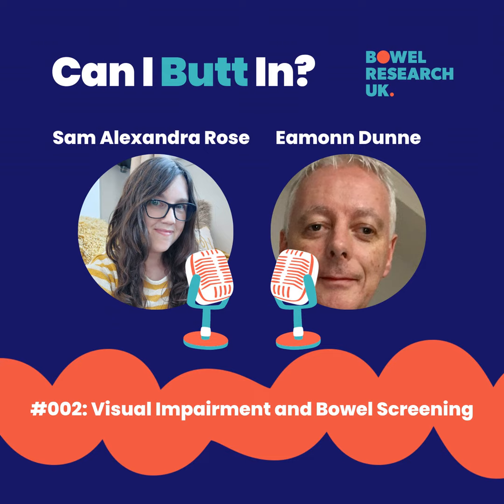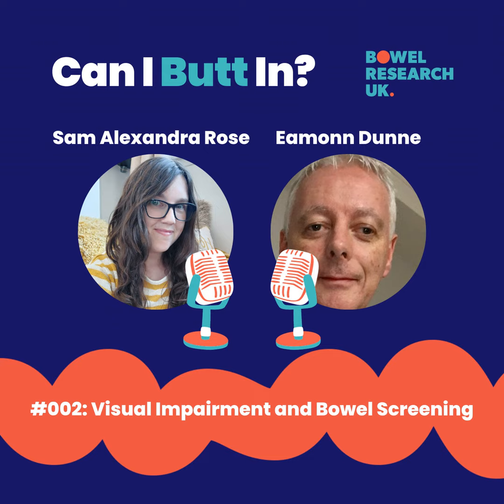002: Visual Impairment and Bowel Screening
Bowel Research UK’s Patient and Public Involvement Manager Sam Alexandra Rose is joined by Eamonn Dunne, the Partnerships and Projects Development Manager for Thomas Pocklington Trust, a national charity supporting blind and partially sighted people. In this episode, they discuss the difficulties that people with visual impairments have when taking a FIT (Faecal Immunochemical Test), which can be essential for the early detection and diagnosis of bowel disease. Eamonn introduces a prototype, named FIT-aid, which could help people with visual impairments take a FIT with ease.

Music is “Summer Guitar” by Amaksi from Pixabay.